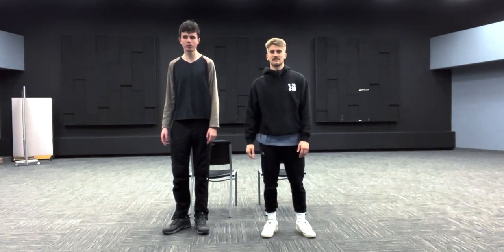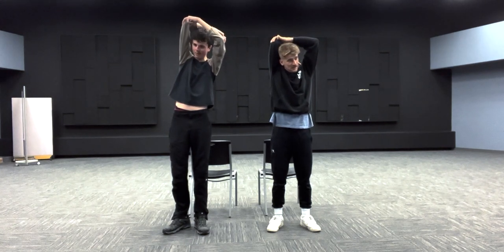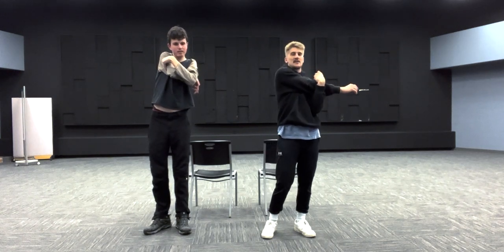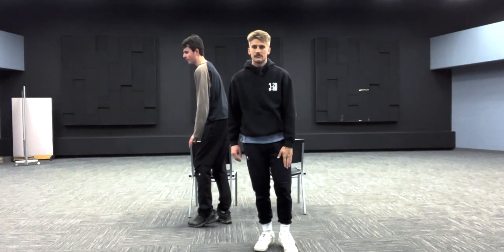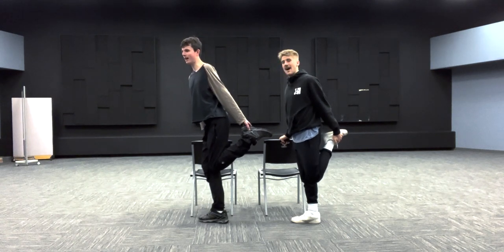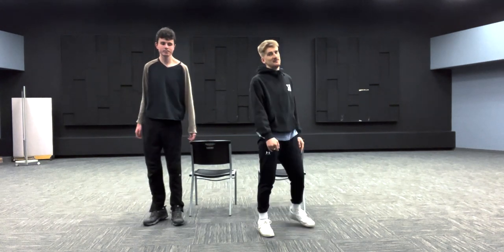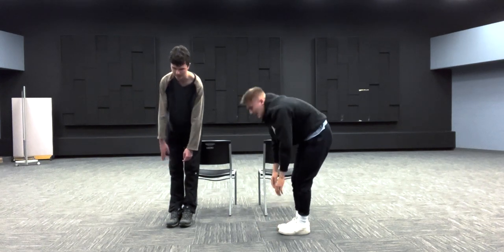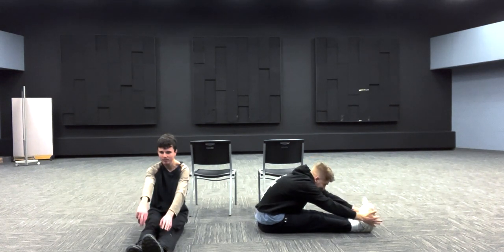Fit Friday : 12.02.22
Happy Friday! Today, Jared and Austin take us through a full-body stretching routine. Time to limber up for FIT FRIDAY!